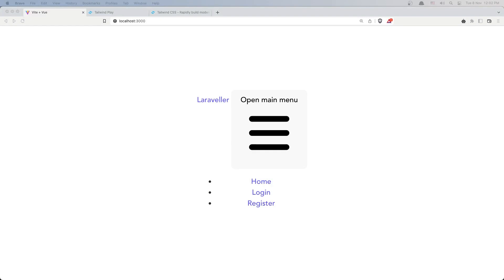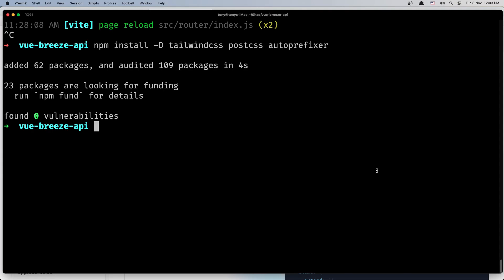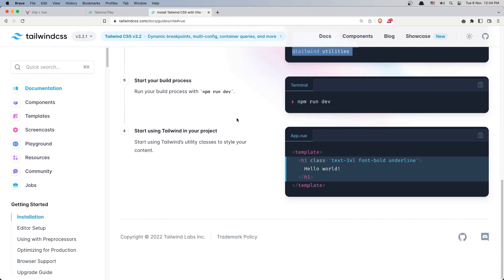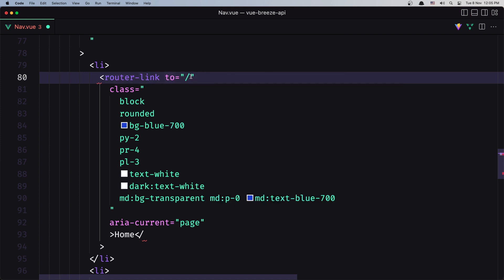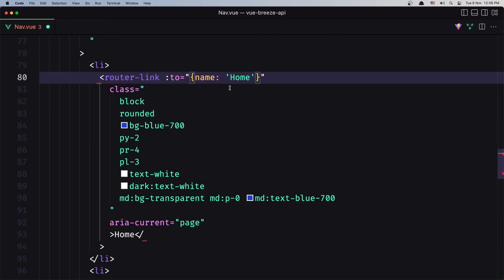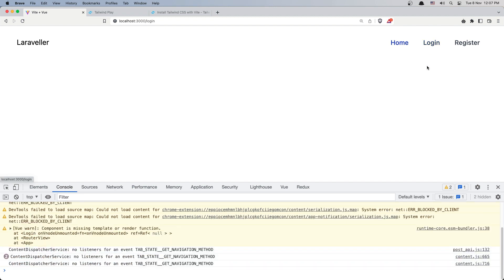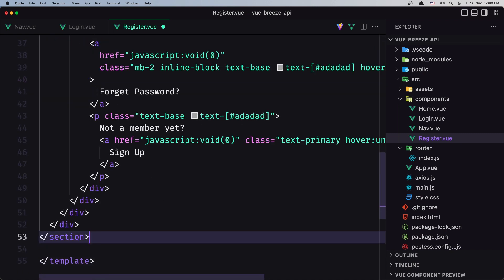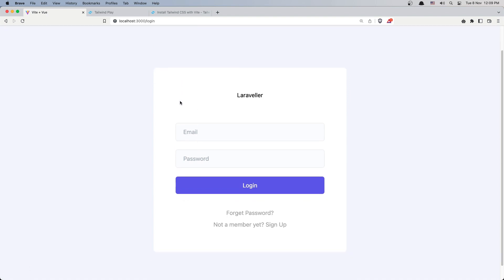5 Install Tailwind CSS and Add Login Register Forms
Vue Authentication Playlist In this video, we are going to create login and register page with tailwind CSS.
Vue JS Full authentication with Laravel.
Laravel VueJS authentication.